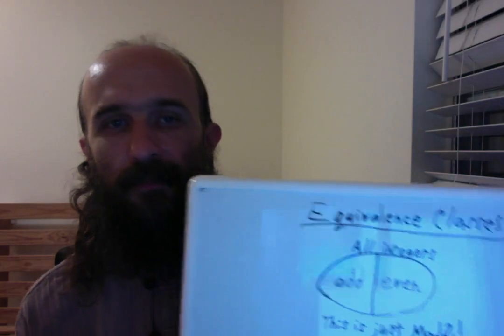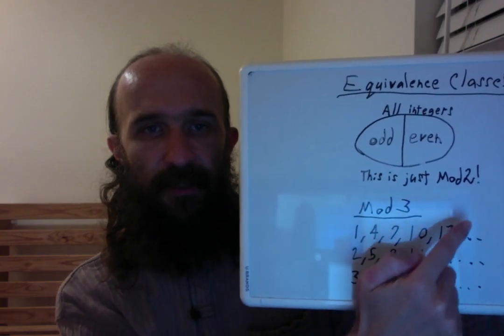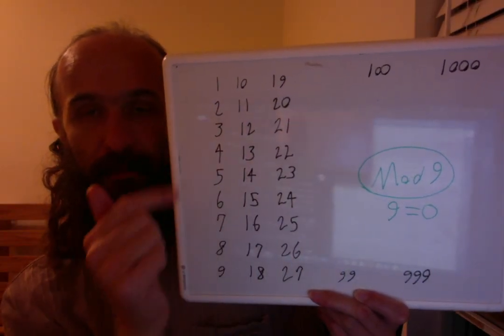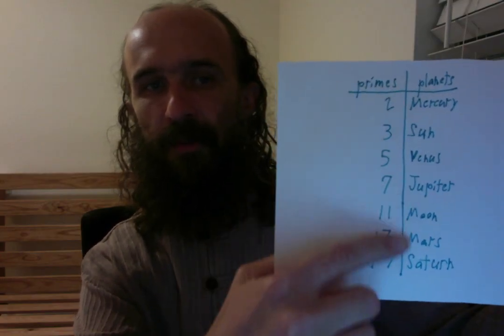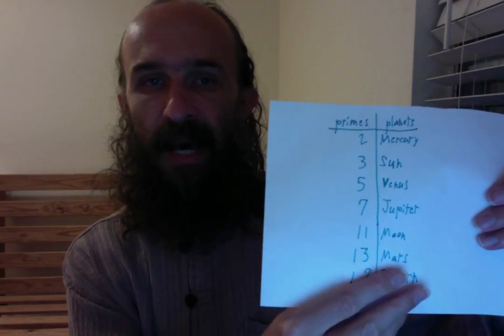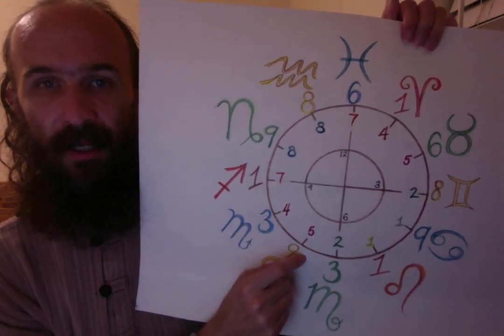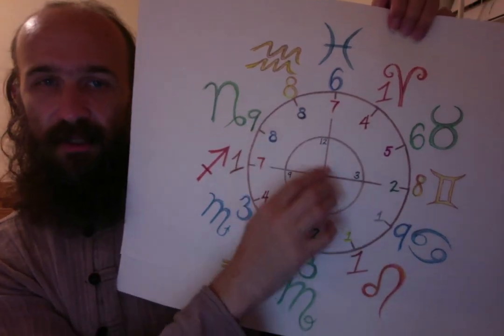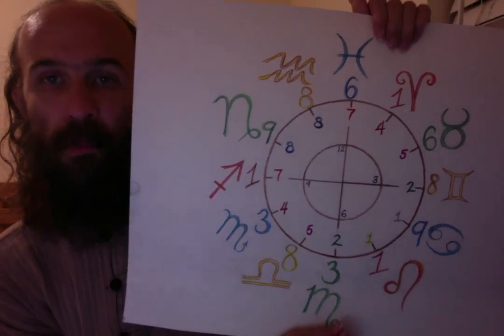How to Create THE WEEK out of Fibonacci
how was the order of the days of the week originally determined? make sure you first watch the previous 2 videos in this series so you don't get lost:

here is the tool i mention towards the end which eventually led me to solve this ancient mystery

00:00 equivalence classes
02:32 digital sums
04:30 prime numbers and encryption
06:15 an ancient encryption key
09:39 pisano periods
13:38 pisano symmetry
17:20 the pisano-zodiac
20:35 the zodiac unlocked
22:51 storytime
28:05 the pisano-week
33:15 the week unlocked

Russell von Ohlhausen
David Cochrane ‪@CosmicCybernetics
and ‪@lucienkhan